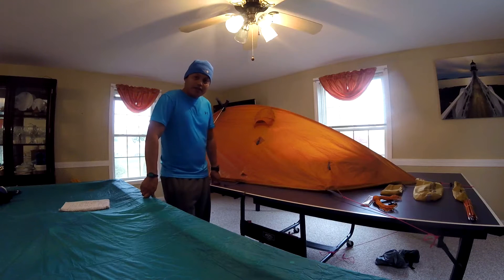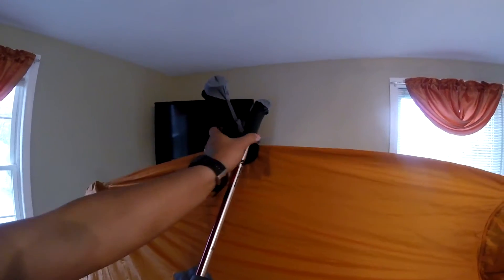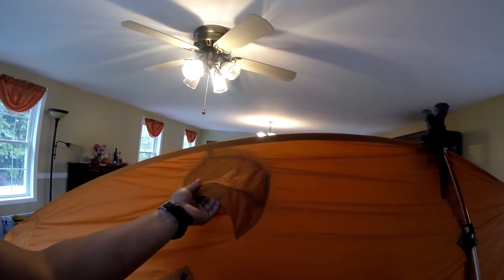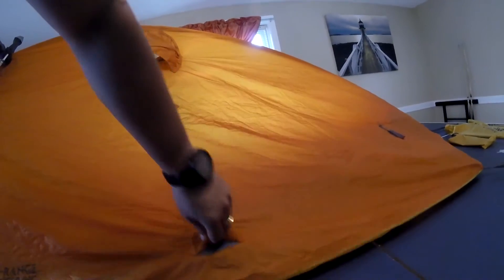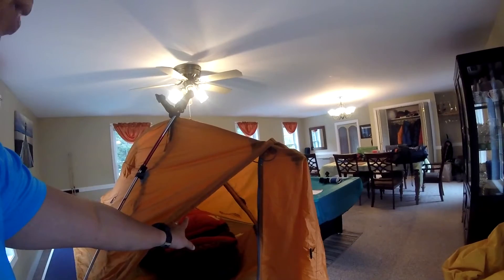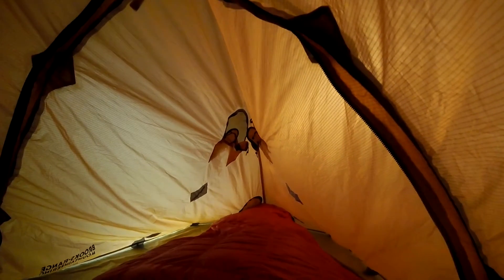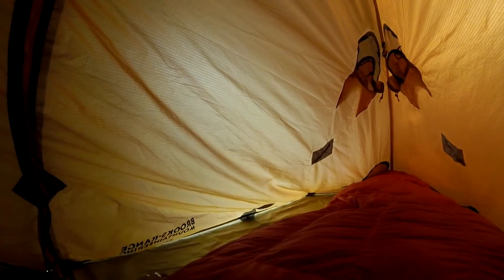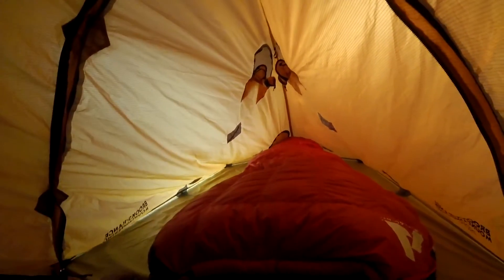Brook Range Propel review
Brook range propel tent review a 4 season 2 person single wall tent. Picture taken by my friend Niel.